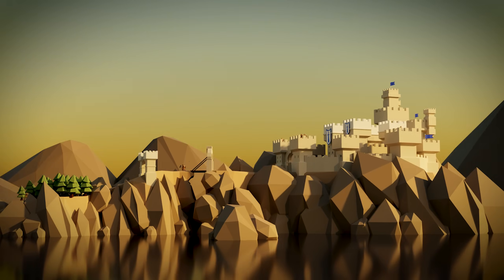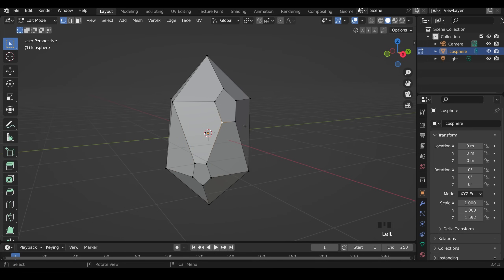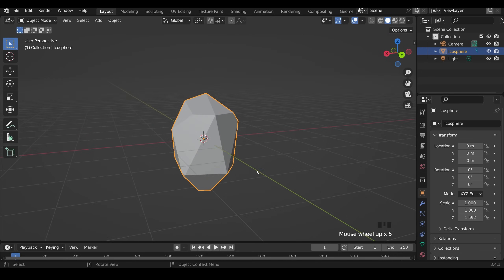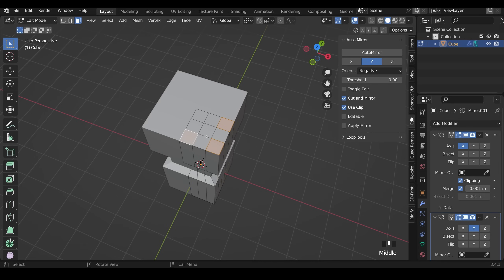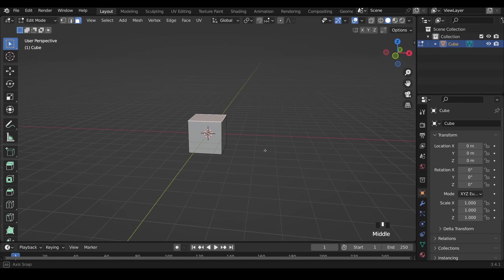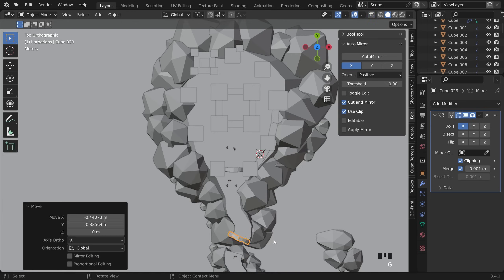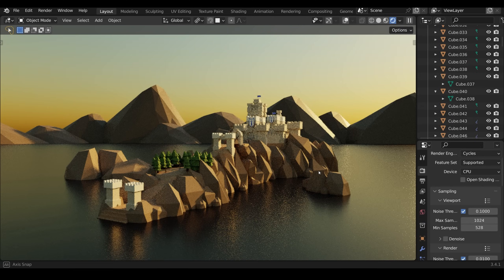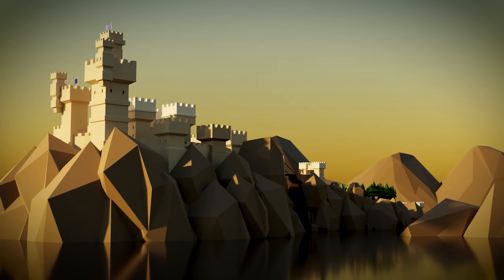Creating a Low Poly Castle Landscape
I’ll show you the process I use to make Low poly Castle landscape from scratch. I’ll give you an overview of the techniques and processes involved, so you can apply them to your own projects. Plus, I've got lots of tips, tricks, and workflow shortcuts to make the process even smoother.

Chapters
0:00 - start
0:50 - The Base Layout
1:38 - Low Poly Rocks
6:29 - The Castle Towers
10:30 - The Arches - Spin Tool
12:55 - Castle Walls
13:22 - Trees - (More detailed guide
14:19 - Texturing
15:10 - Sun & Sky
15:49 - Nvidia & PC Specialist
16:58 - The Banners
17:26 - Playthrough